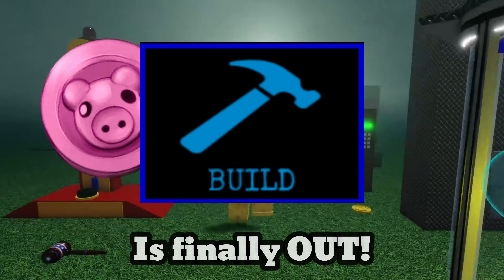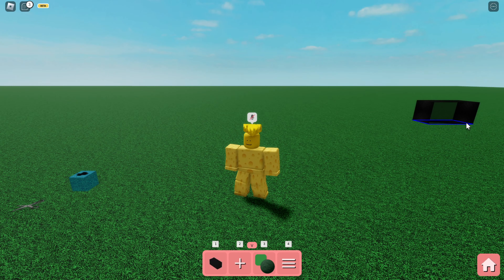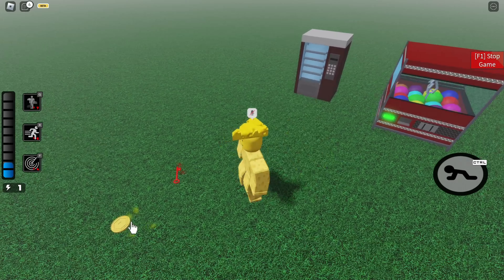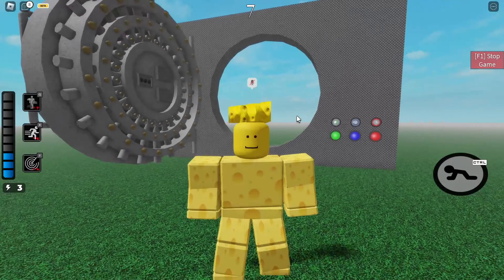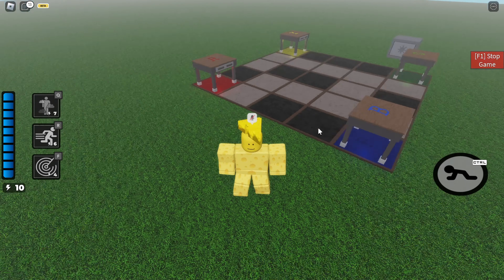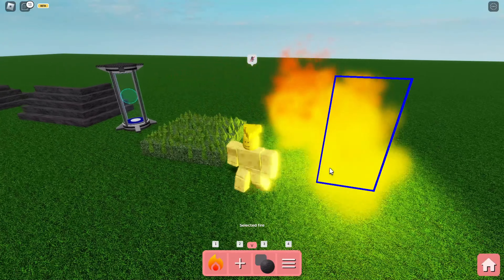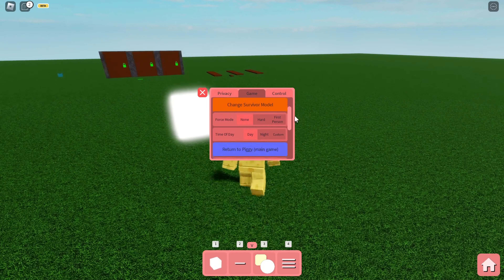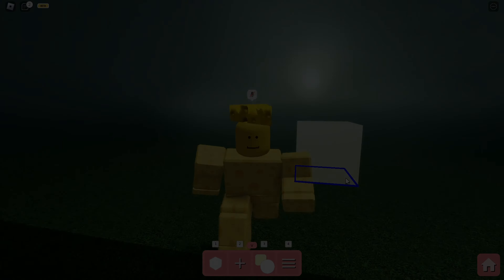Everything Added In Piggy: BUILD MODE's BIGGEST Update!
• Today we've played Piggy: BUILD MODE and took a look at everything that has been added, in its Biggest Update ever!

👋ABOUT MY CHANNEL:
I'm Mr.Cheese, but you can call me Cheese. This channel uploads ROBLOX content, most of the times being about the game known as Piggy. We're trying to create high quality videos for you all to enjoy while also making them informative and easy to understand. Swearing isn't really heard in videos unless it really has to be. ;)